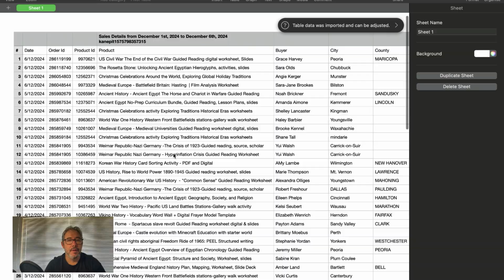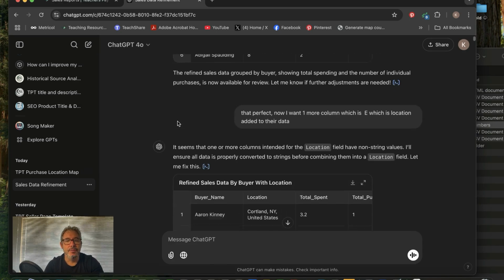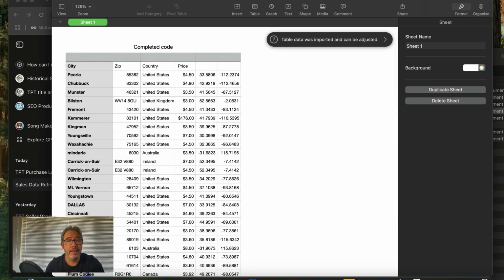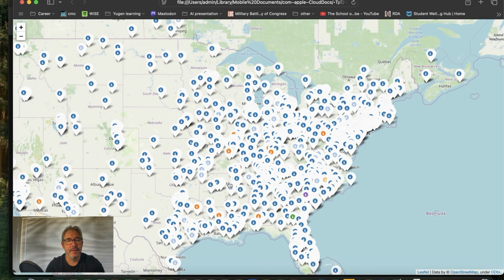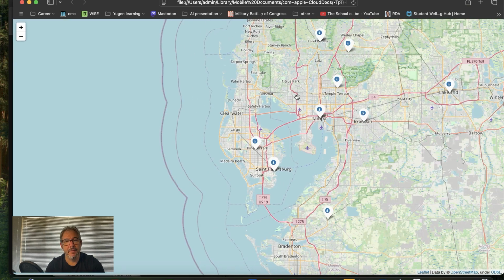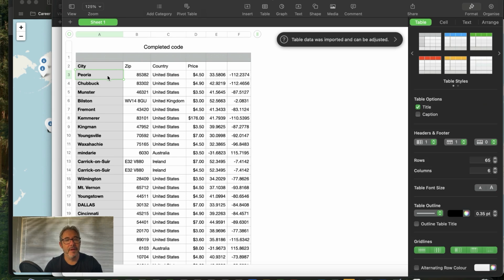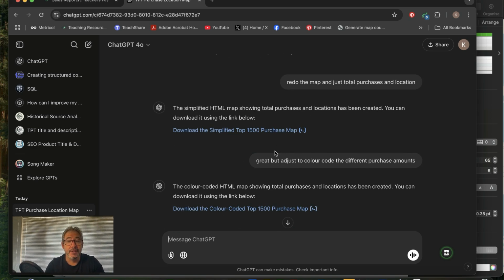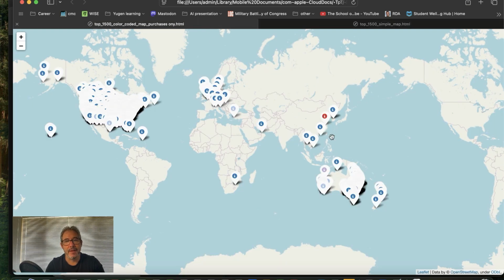Transform Your TPT Sales: Visualise Your Data with AI for Teacher Authors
Are you a teacher author on Teachers Pay Teachers looking to unlock the hidden potential of your sales data? Discover how to visualise your TPT data like a pro with the power of AI! In this video, we’ll show you simple, actionable steps to analyse and present your sales trends, product performance, and buyer behaviours in visually engaging ways. Perfect for boosting your store’s success!

Whether you’re new to data analysis or looking for a fresh approach, this tutorial is designed to help you make data-driven decisions with ease. Let’s take your TPT store to the next level together!